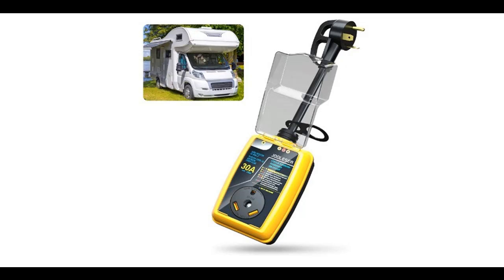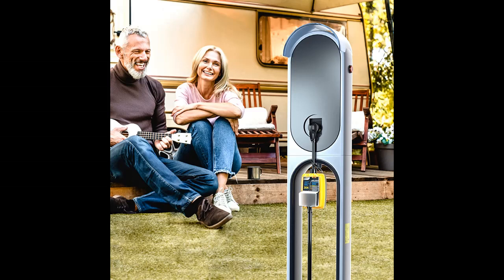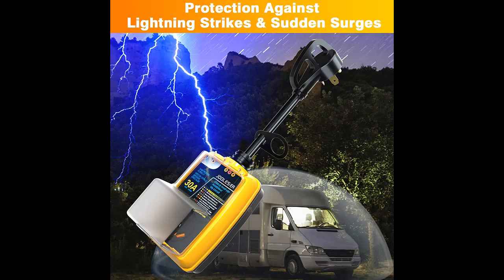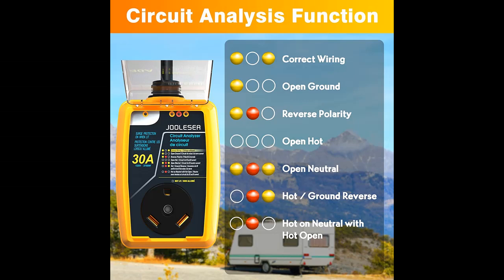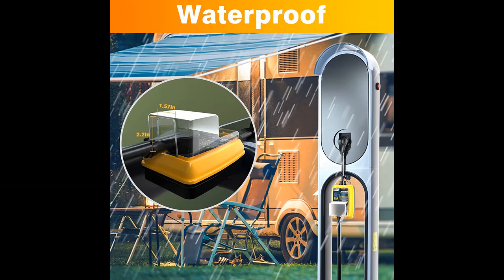JOOLESER Surge Protector 30 amp, RV Circuit Analyzer, RV Power Defender Voltage Protector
Overview/Details/Reviews| JOOLESER Surge Protector 30 amp, RV Circuit Analyzer, RV Power Defender Voltage Protector, Monitor with Surge Protection(2100 Joules), Easy to Use Handle, Waterproof Cover

JOOLESER Surge Protector 30 amp, RV Circuit Analyzer, RV Power Defender Voltage Protector, Monitor with Surge Protection(2100 Joules), Easy to Use Handle, Waterproof Cover